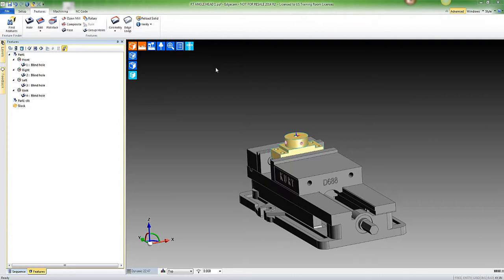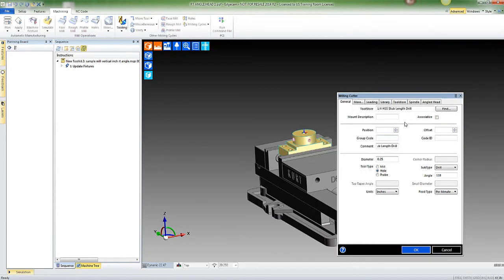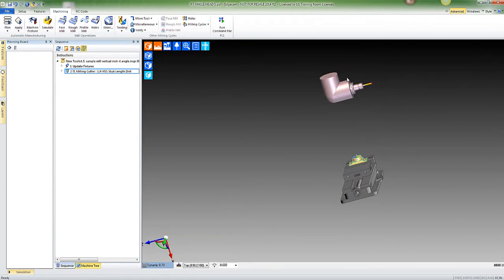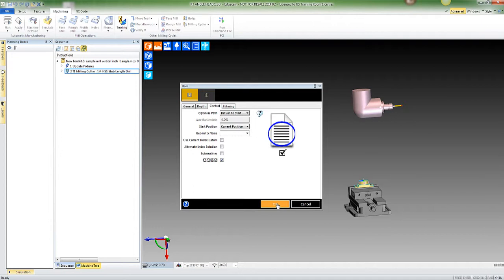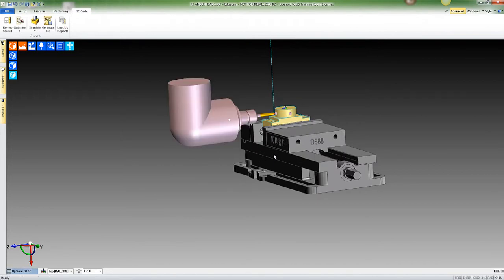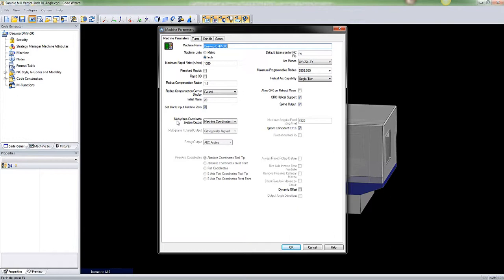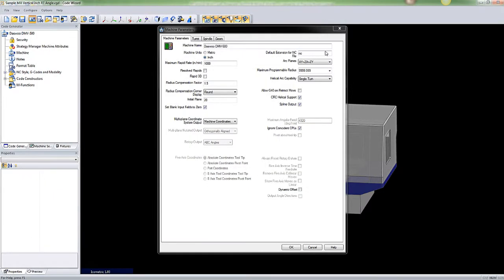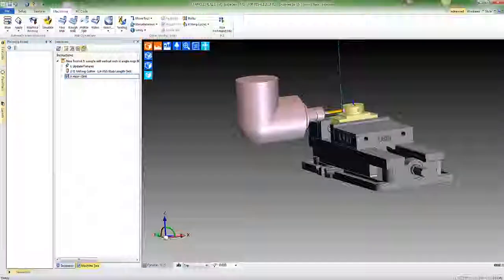Right Angle Head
Edgecam Vertical Mill setup of the Right Angle Head